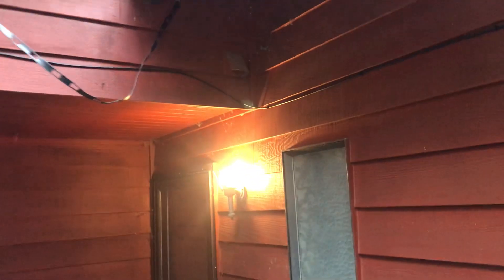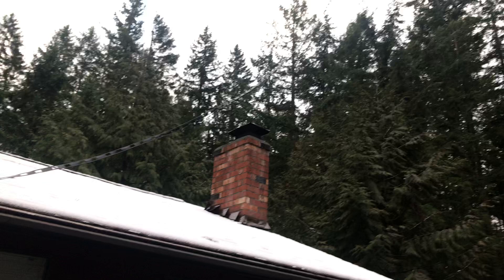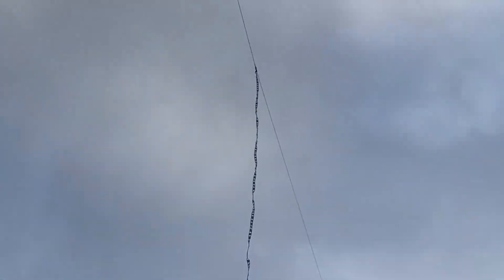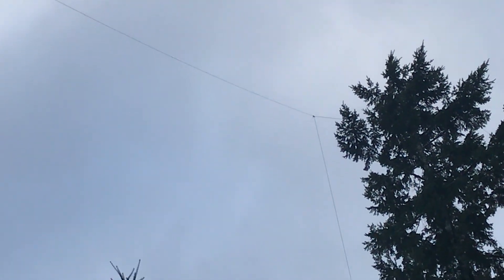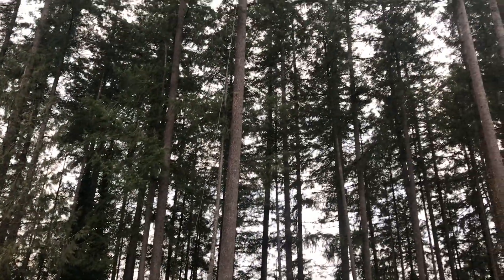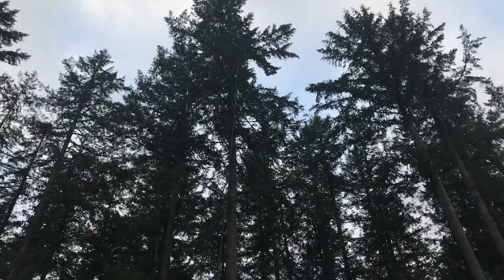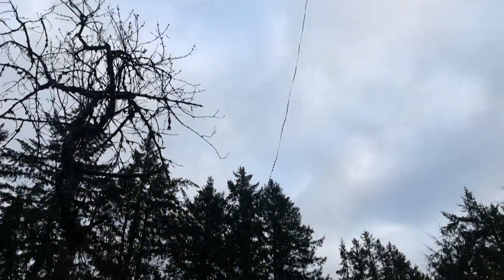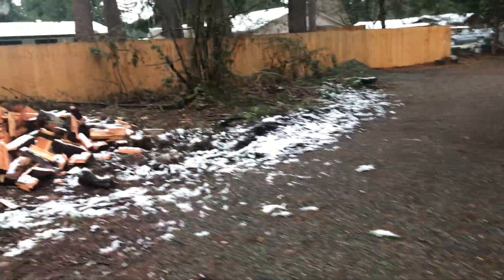W7SJ Doublet antenna for HF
Here is an attempt to quickly get on the air on Amateur radio bands: 80m to 10m.

Warning, - the video cuts off abruptly at the end, - I accidentally hit stop when trying to zoom.

This doublet is 70 feet per side, - 140 feet total length, and is broadside South East and North West.

Feed point is 50 feet or so, and the feedline is standard MFJ 450 Ohm solid copper clad "Windowed line" and  is probably 90-ish feet, maybe less ?

Tuner is a Palstar BT1500A.

It's a pain to tune (with the BT1500A tuner) on most/all bands, and I suspect this is  somewhat typical, although most hams promoting doublets will never admit that to you.

The lines you see dropping down from each of the two endpoint is what I called in the video "retrieval lines" - paracord tied to the backs of the egg insulators used for pulling down the ends because they won't come down on their own due to friction of the paracord over the branch that they are hanging over.

Also used in case the wire breaks and you can't reach the broken wire to pull it down.

I think it is temporary, - not sure yet.  Valerie doesn't like the look of the way the windowed line is draped over the front door area.  I don't disagree, and I''ll try to run it under the eve to make it look better.

Unlike the loop that I had up, I can get this to tune (flat) on 10m, and there is no current imbalance on any band, - including 80m.

Next I will put 4x 49-inch bunjee cords on each end between the egg insulators, and the paracord that attaches the ends to the tree.

This should keep even pressure on thew doublet, keep it taught, and maintain more of a flat/horizontal posture,

I tend to believe that his is why the tuning drifts so much, - the trees move, and it starts to sag a bit, and starts becoming a slight "vee" antenna instead of a true "flat" dipole.

I don't like the directional aspect to this antenna, and would rather it be in an "inverted Vee" configuration, but that would require it to be suspended at the apex/center point.  That would require a whole different placement on the property, plus 450 Ohm windowed line considerations, and all that jazz.  Not sure it is work that much effort.

Adding additional elements to my existing 160m and 80m inverted Vee seems to be the better way to go.